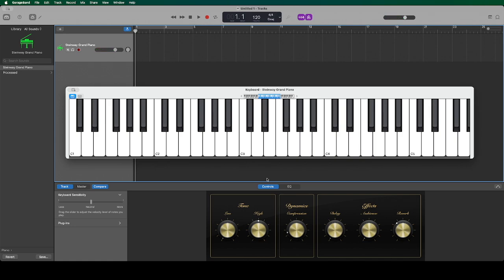Chords and Chord Inversions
How to play any chord in C Major or A minor, and an introduction on chord inversions.